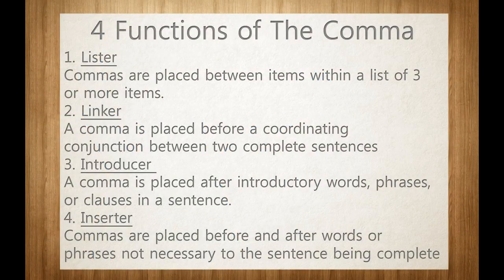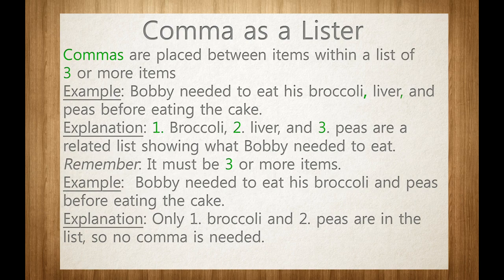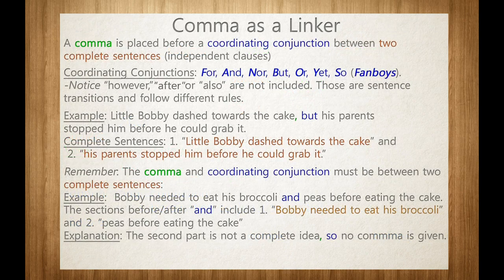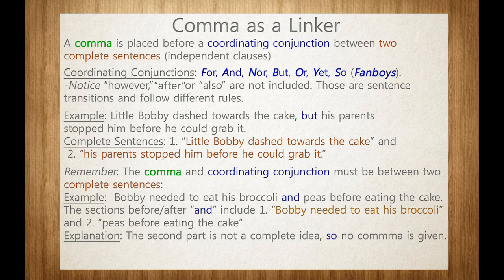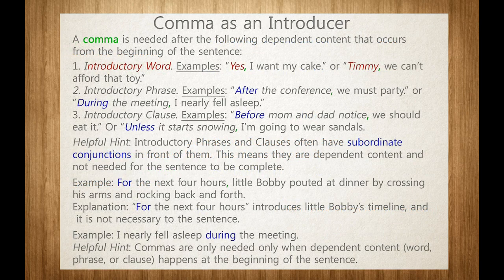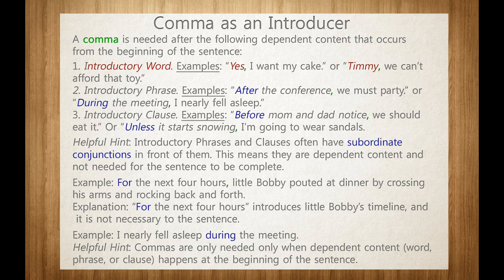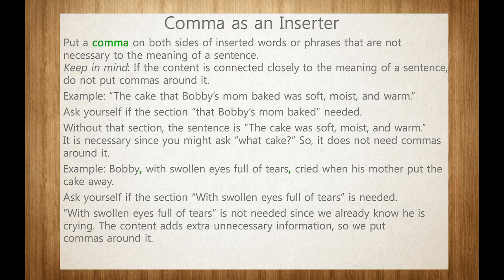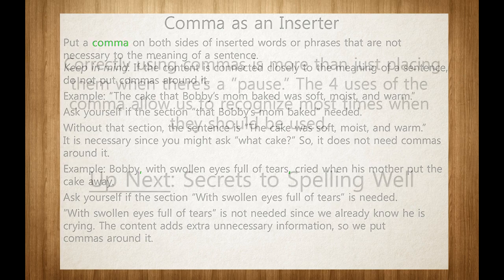Improve Your Academic Writing: Using the Comma